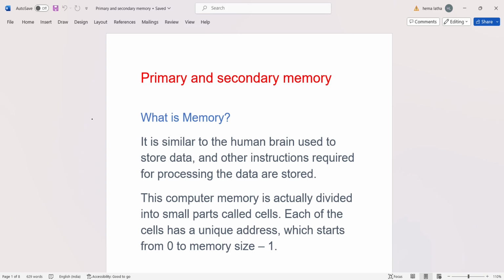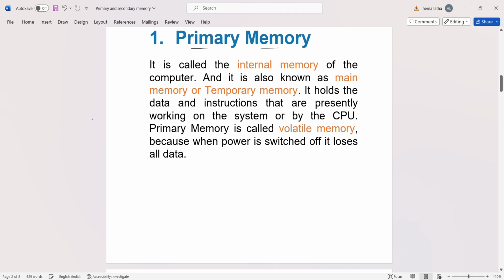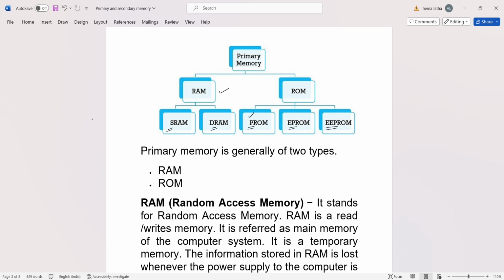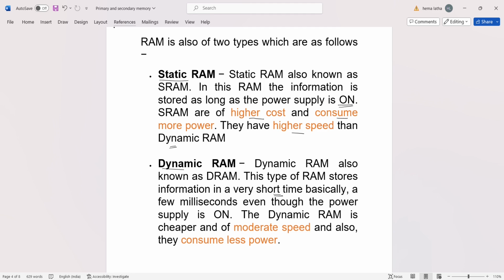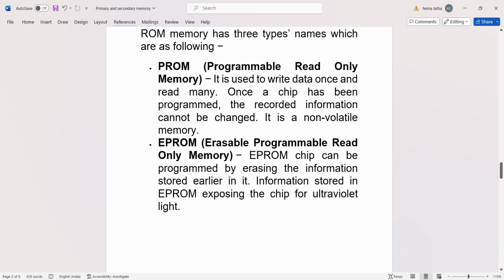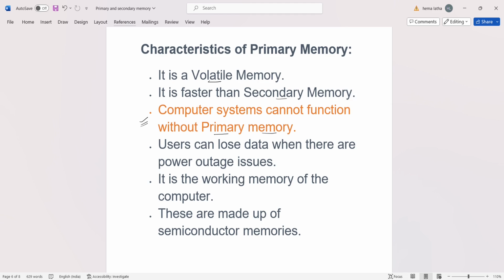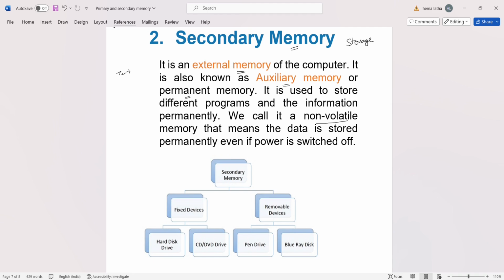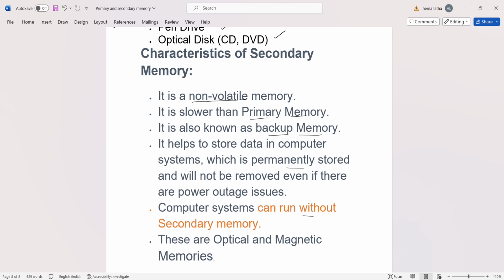Primary and Secondary memory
In this video I explained the Primary and Secondary memory.